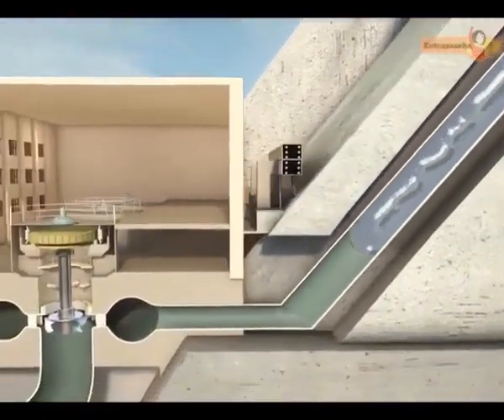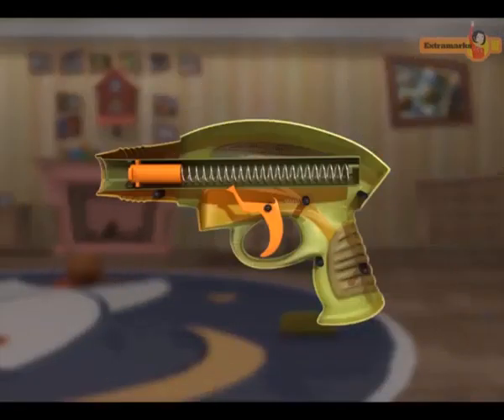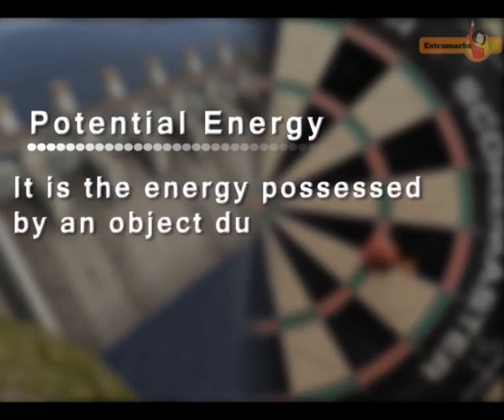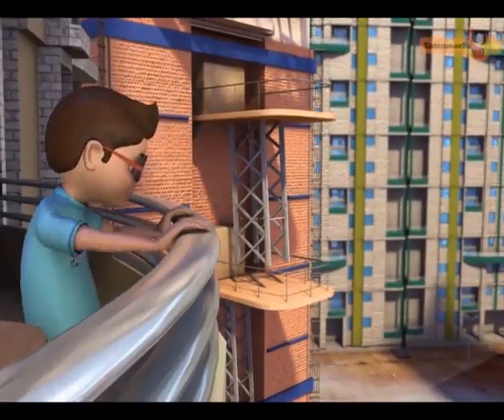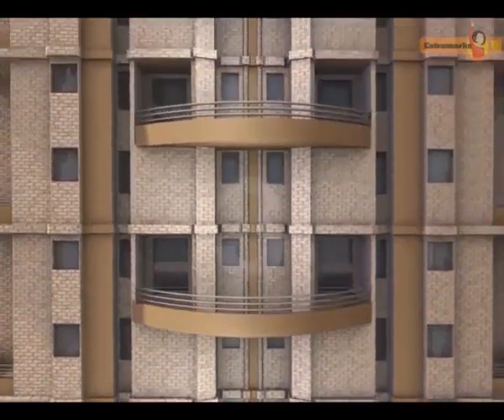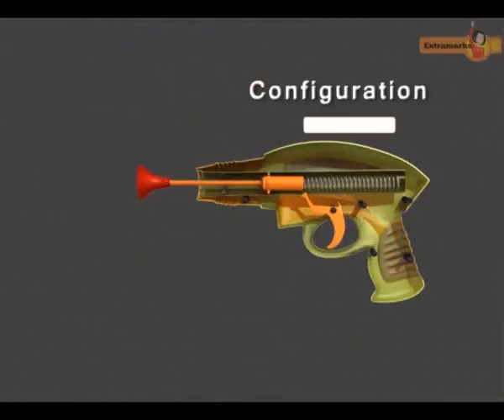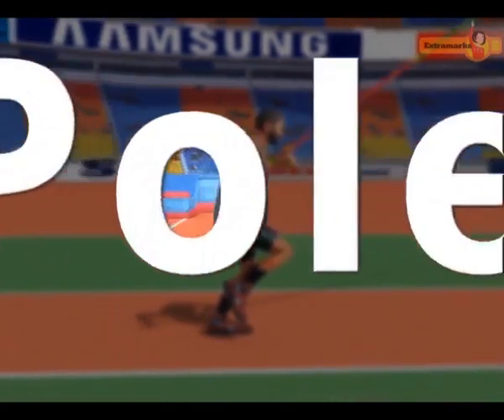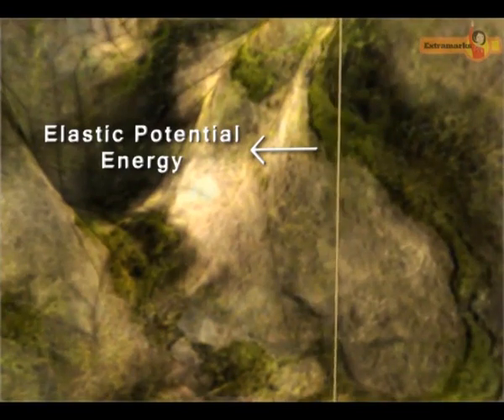potential energy ? | Deep Concept With AniMation